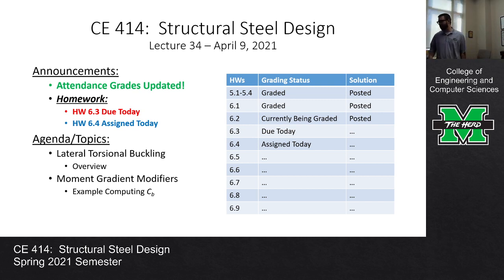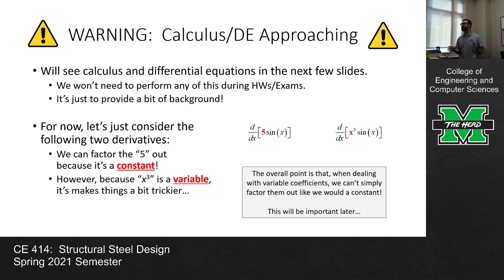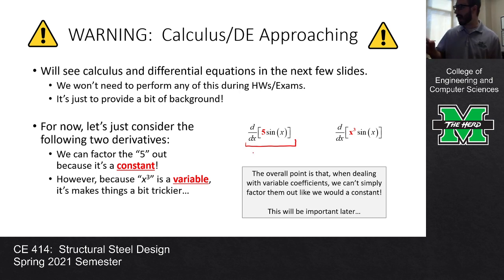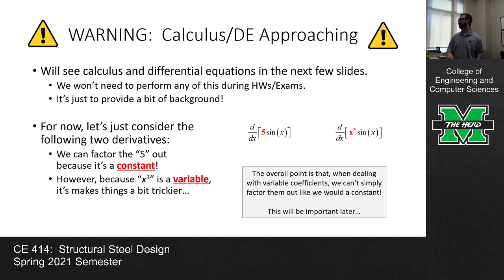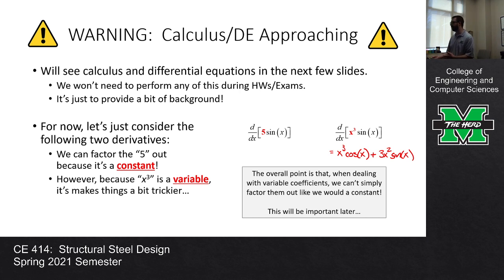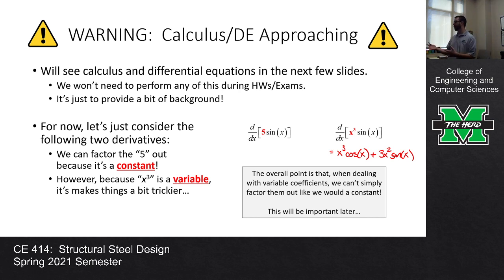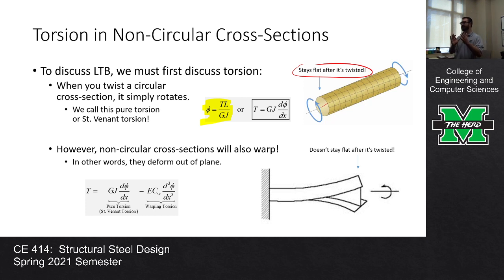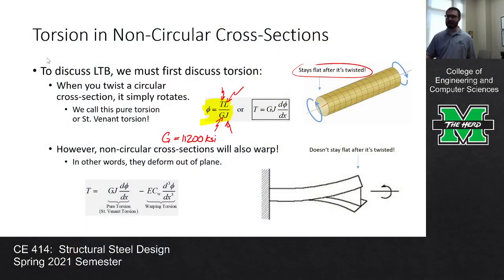CE 414 Lecture 34: Lateral Torsional Buckling & Moment Gradient Modifiers (2021.04.09)